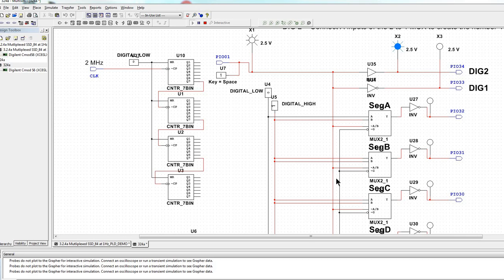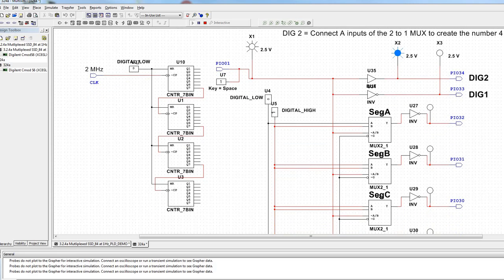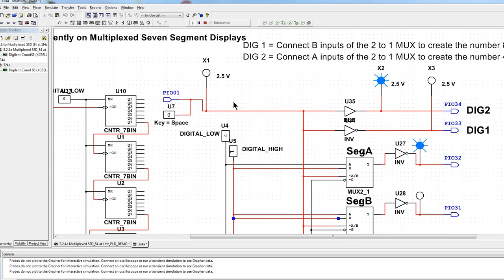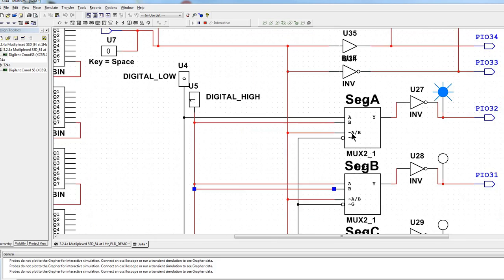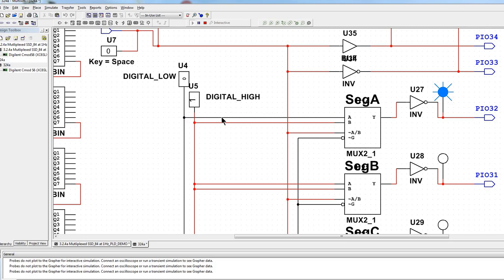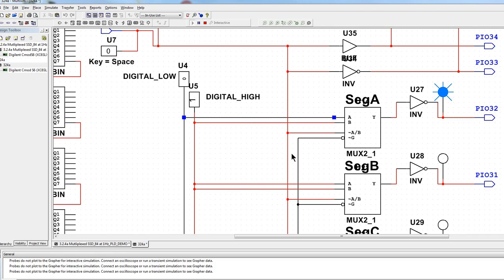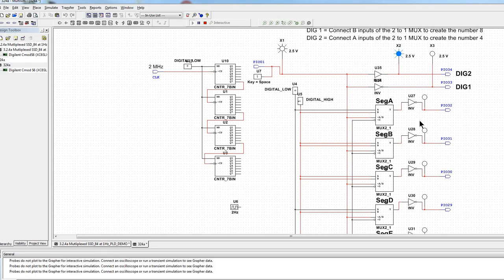3.2.4a-02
second video for Robert